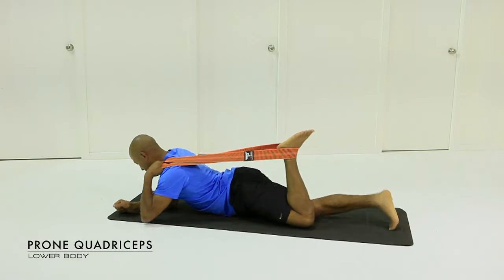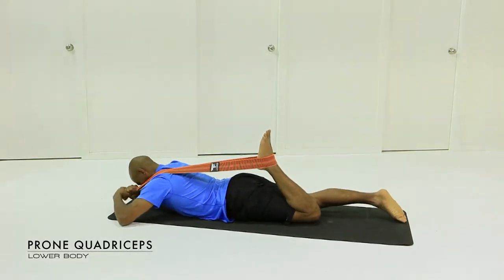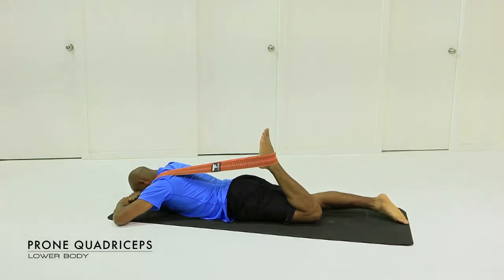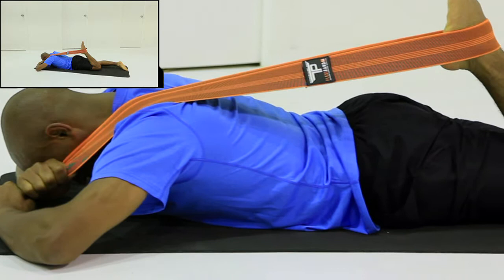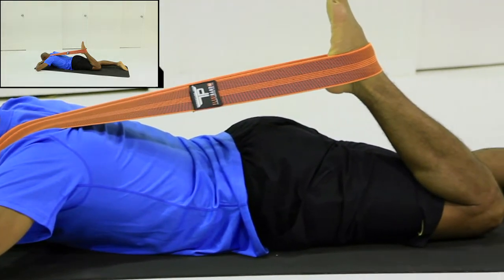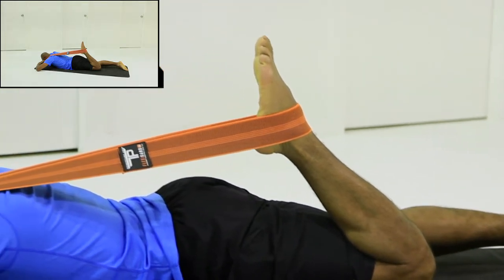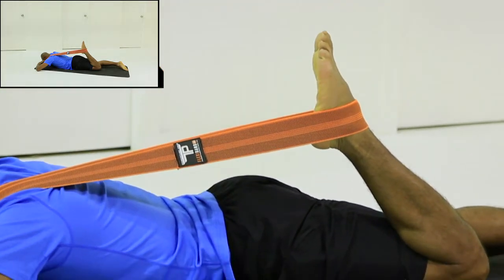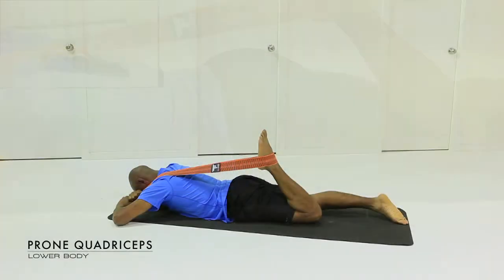8 Prone quadriceps FlexiBands